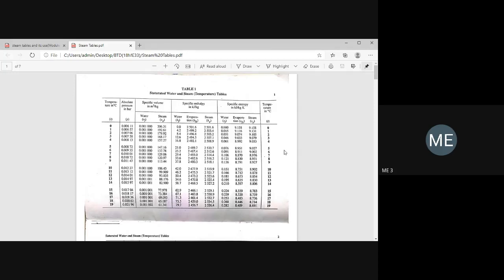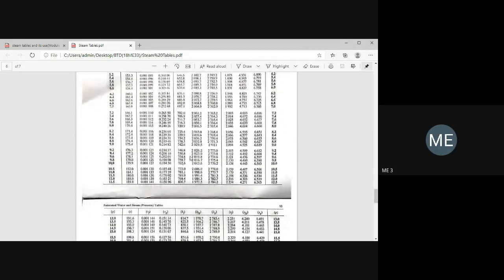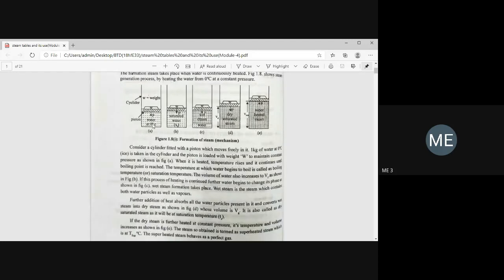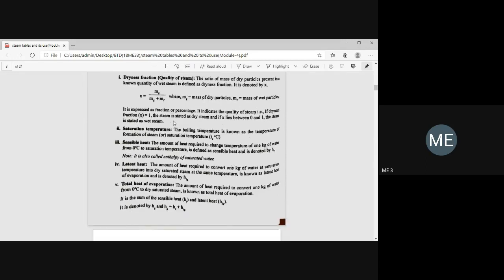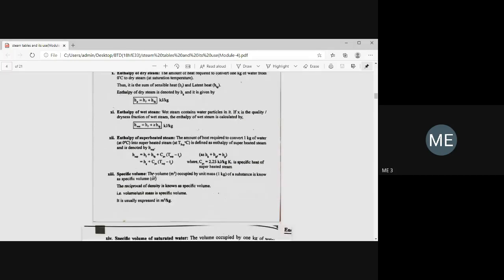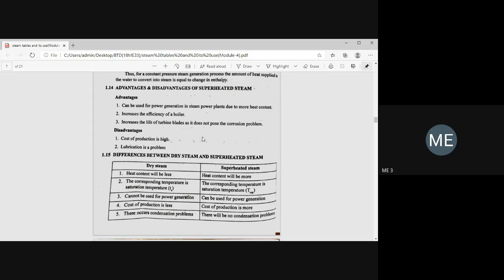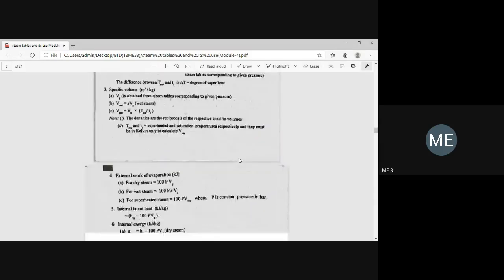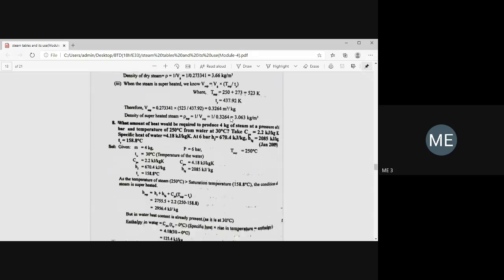Pure substance BTD III Sem